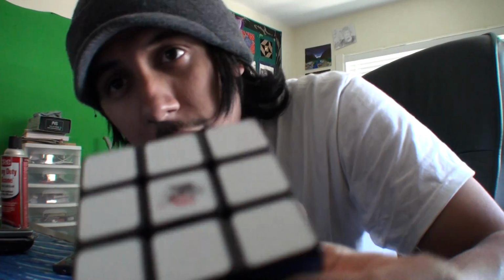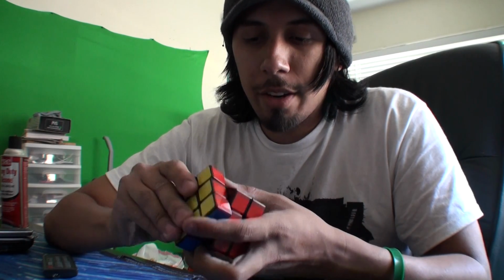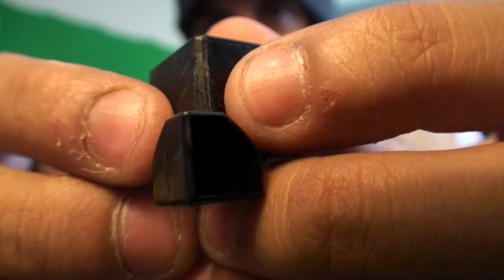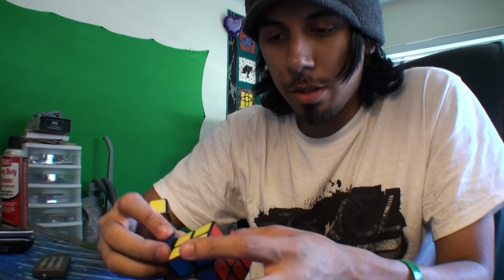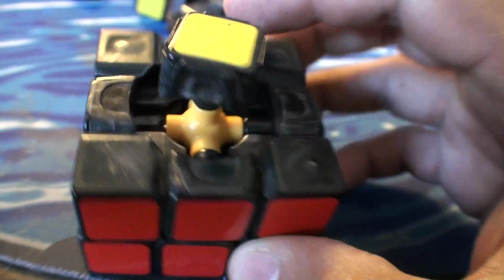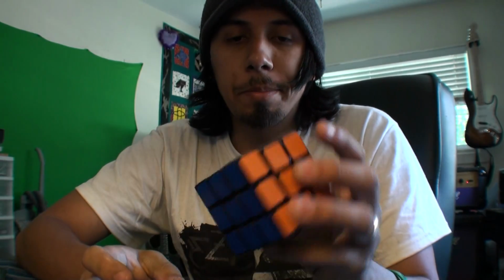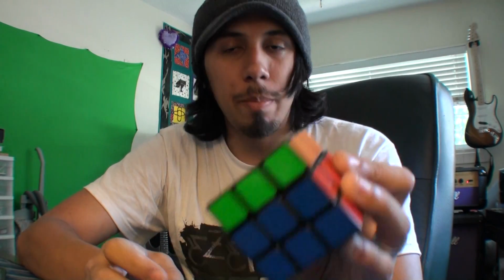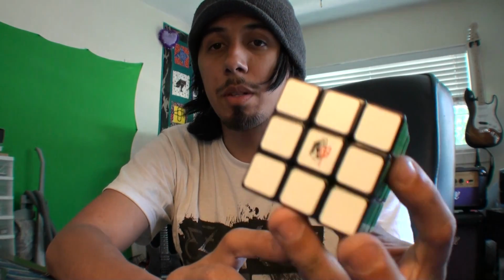Type Alpha 5 Review (Type A V Review) - Speedcubeshop